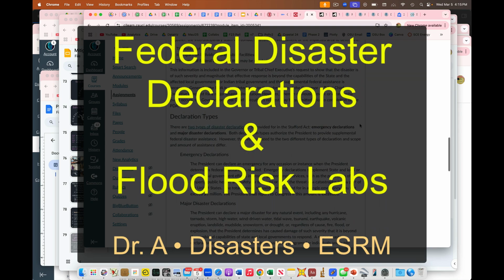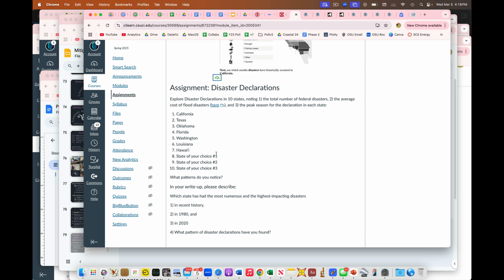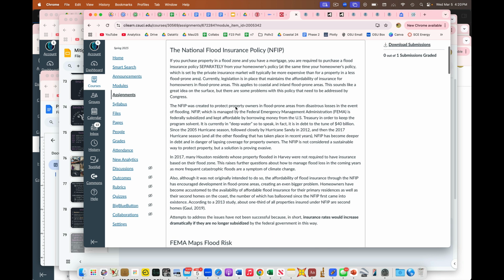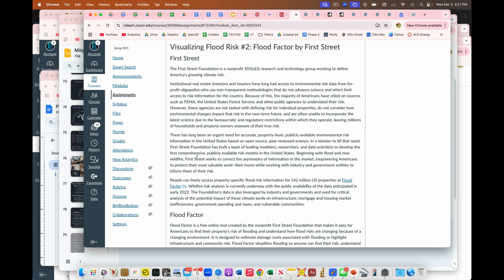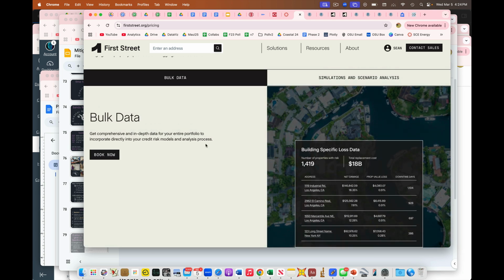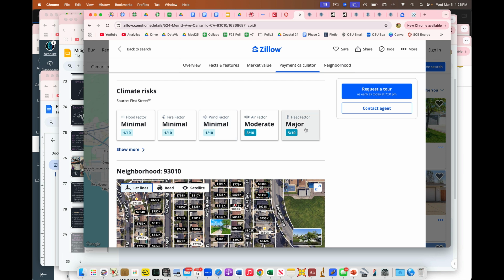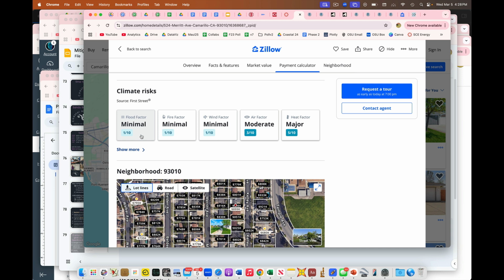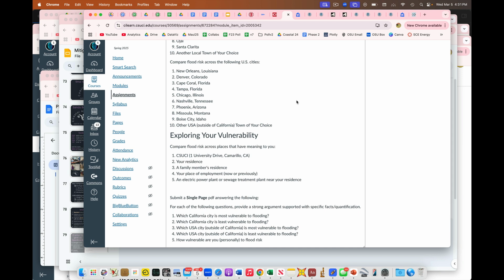Federal Disasters & Flood Risk Lab